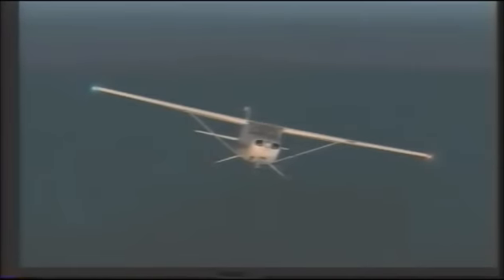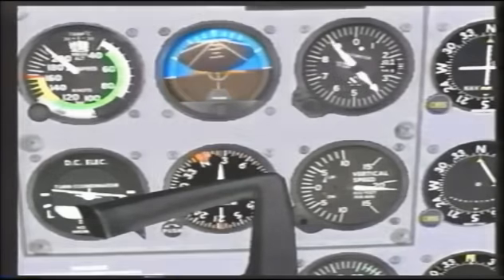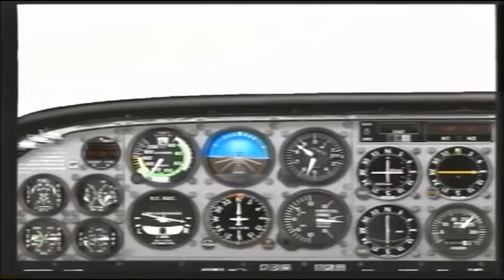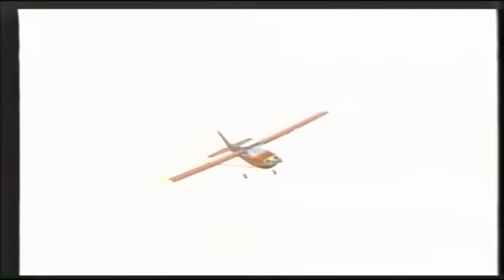H Fac Vertigo FAA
Spatial Disorientation FAA Summary